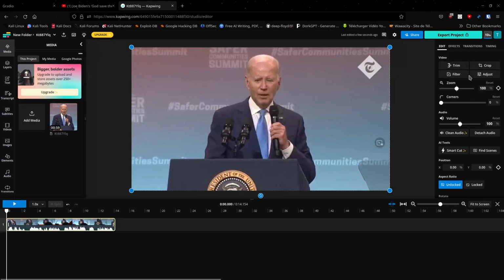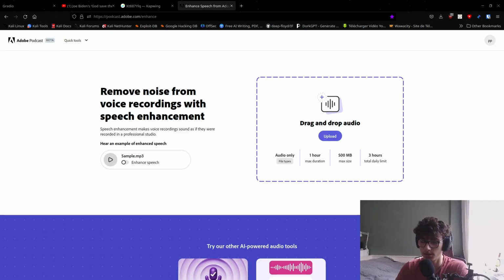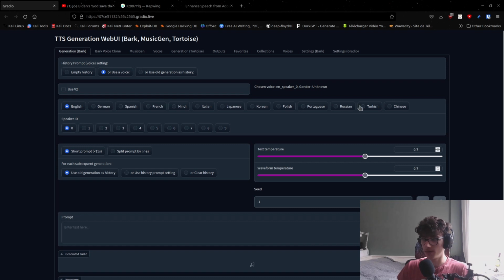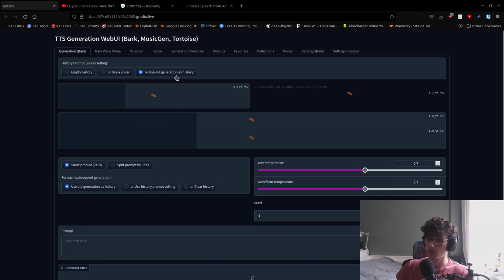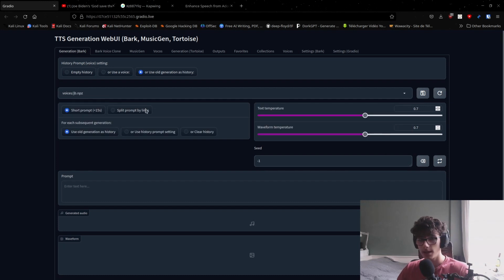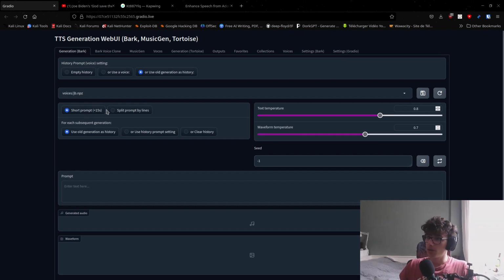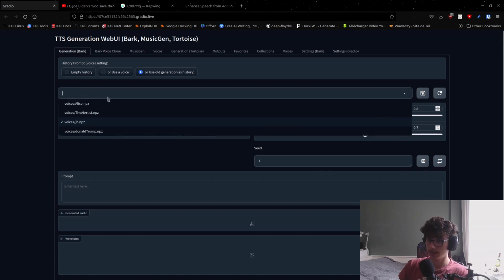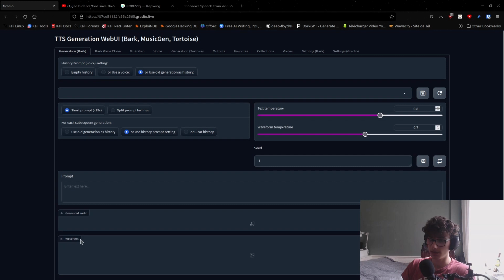how to use BARK AI voice cloning locally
Hello guys, today I'm gonna show you how to clone joe biden's voice using Bark AI locally.

some nice keywords to know:

    [laughter]
    [laughs]
    [sighs]
    [music]
    [gasps]
    [clears throat]
    — or ... for hesitations
    ♪ for song lyrics
    CAPITALIZATION for emphasis of a word
    [MAN] and [WOMAN] to bias Bark toward male and female speakers, respectively